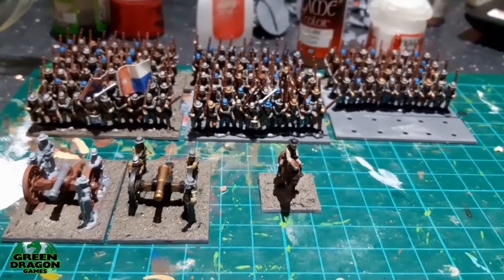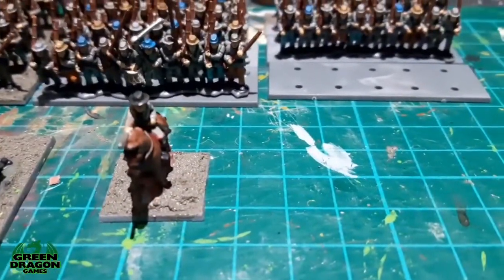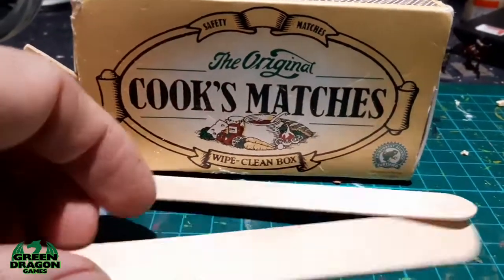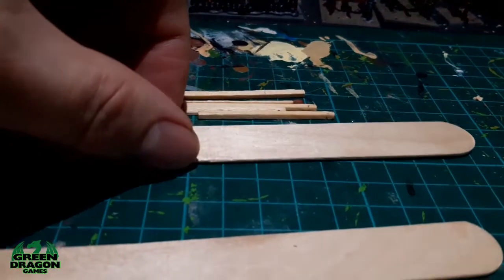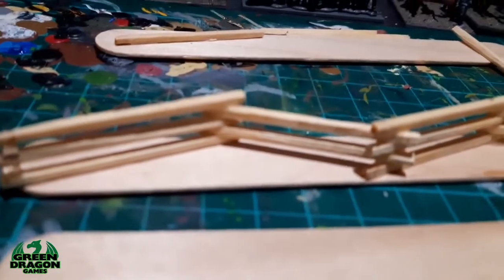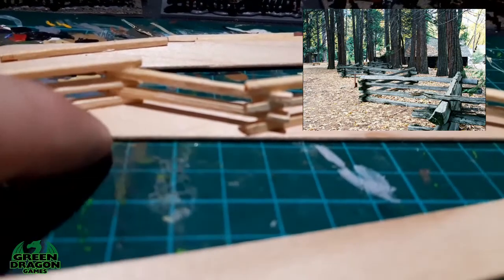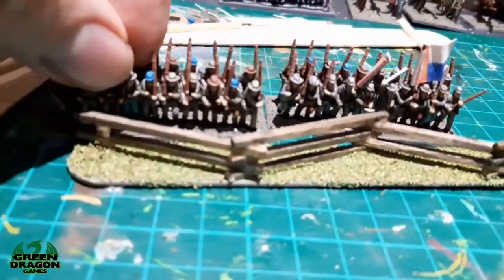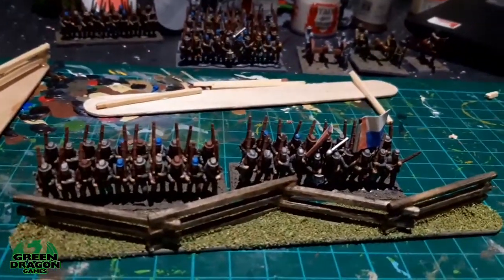15mm Epic ACW Rail fence's plus my confeds so far -Nap#81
More done to my 15mm Epic ACW Figures and i show a quick and easy way to make Snake rail fence's.